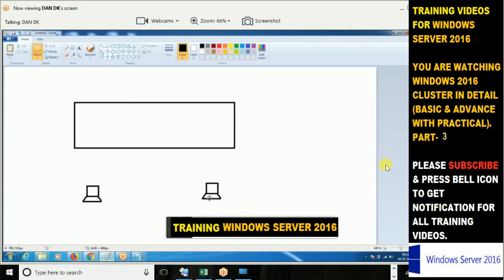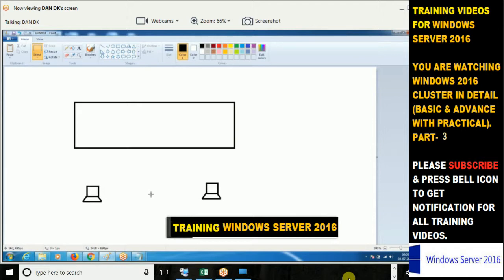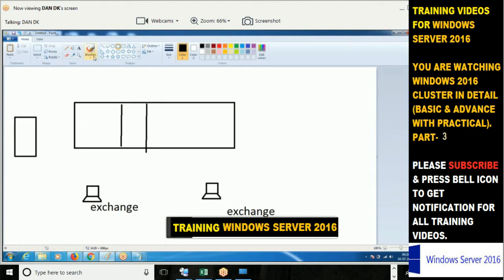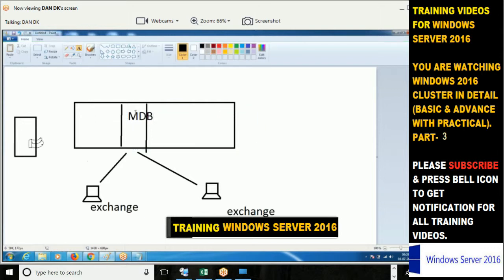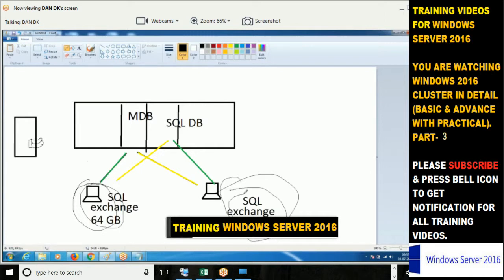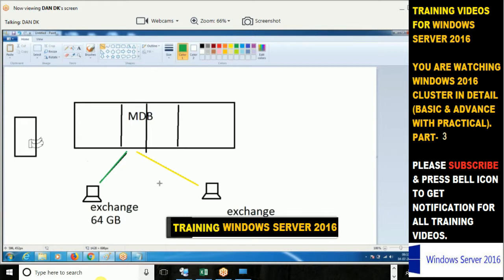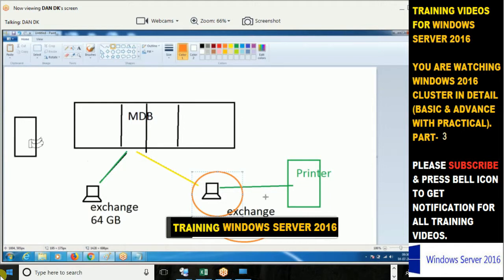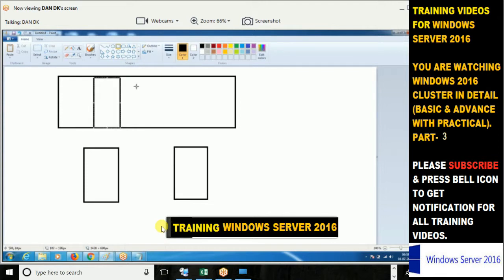(PART -3) WINDOWS CLUSTER 2016, Shared quorum , hybrid cluster, file share witness, file share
THIS IS THE LIVE  TRAINING VIDEO,
IN THIS VIDEO YOU WILL LEARN THE FOLLOWING THINGS:

Shared qurom, active passive cluster, active active cluster, hybrid cluster, file share witness, file share